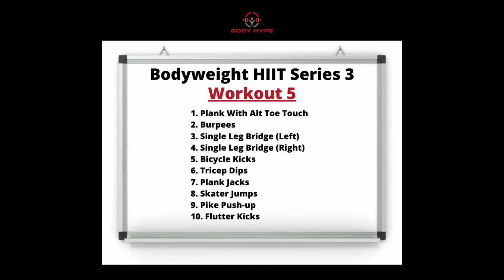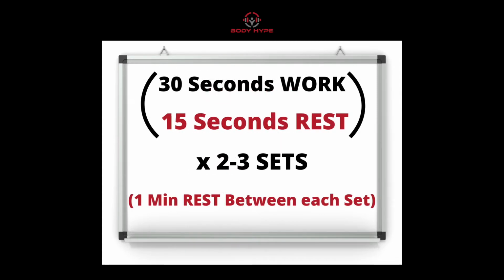No Time To Hit The Gym?! | Do This 25 Minute Workout Now! 5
If you're short on time or simply have no time to train. Do This beginner friendly workout Today!
Lose weight fast at home with this easy to follow full body hiit workout. All these exercises will help you lose fat without lifting weights. No equipment needed whatsoever. What are you waiting for?
Body Hype - Back 2 Fitness - This is a FUN 12 part series of bodyweight exercises you can do easily at home. Just click 'play' and follow along! What do you have to lose? 😋💪🏾

Go at your own pace. The only person you should be competing with is yourself! Most importantly, enjoy!

30 Seconds of WORK
15 Seconds REST
10 Exercises
2-3 Sets (1 minute rest in between each set)

Exercise List:
1. Plank With Alt Toe Touch
2. Burpees
3. Single Leg Bridge (Left)
4. Single Leg Bridge (Right)
5. Bicycle Kicks
6. Tricep Dips
7. Plank Jacks
8. Skater Jumps
9. Pike Push-up
10. Flutter Kicks

Join our private Facebook Groups:
👇🏾👇🏾👇🏾 BUSY MUMS 👇🏾👇🏾👇🏾

This channel offers health, fitness and nutritional information. You should not rely on this information as a substitute for, nor does it replace, professional medical advice, diagnosis, or treatment. By performing any fitness exercises without supervision like with this video, you are performing them at your own risk. See a fitness professional to give you advice on your exercise form. Body Hype will not be responsible or liable for any injury or harm you sustain as a result of this video.